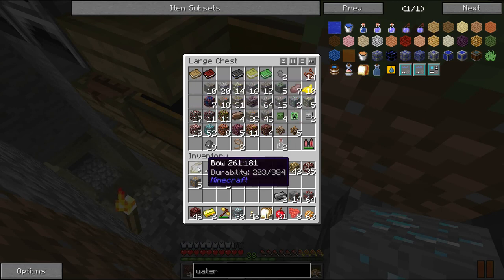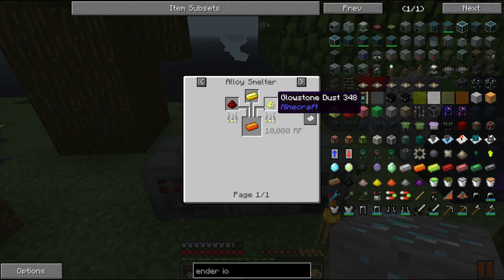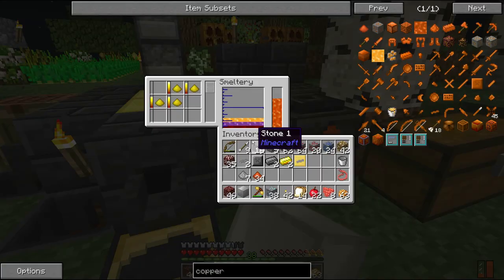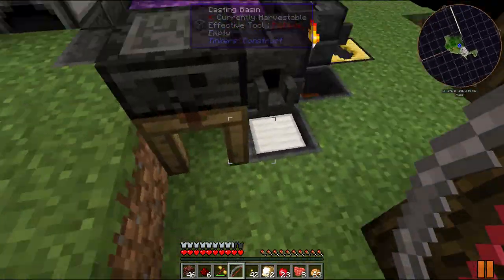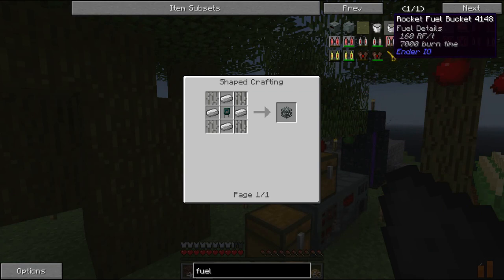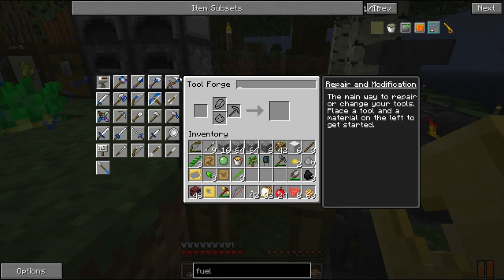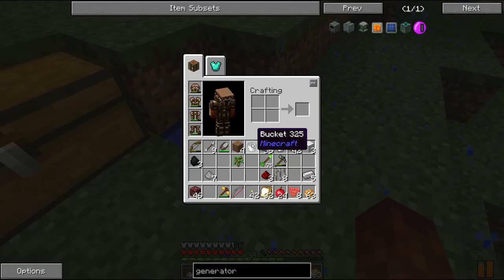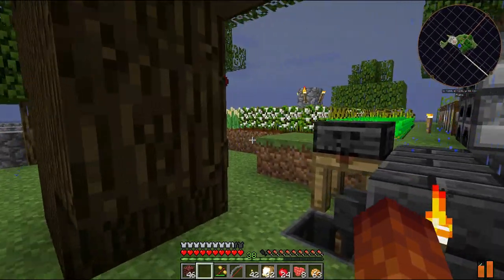Let's Play SkyMyst - Ep. 6 - We Need More Power!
In Tigerlore's Skymyst modpack, you play the role of a hero who is out to rebuild the world; truly a novel concept in Minecraft! But no, let's be fair, that's what the game's playstyle caters to.

Dark Steel Balls for SAG Mill - We Need More Power, Cap'n! - Ender IO Easy Automation - Grinding Up All the Ores! - Tool Forge - Steel Bow - Basic Capacitor - Vyroxeres Arrows - Fluid Tank - Combustion Generator - The Vat!

Skymyst is a very intriguing pack that I was drawn to by a combination of its world-generation (Roger Dean-style floating islands!) and its tech-focus (Let's be obvious, I'm a magic-pack kind of guy, right? What are screwdrivers even FOR?).

Skymyst lacks HQM, but as a guide you have a rather entertaining book with the subtitle "Not Dead Yet?" which describes the basic problems of your situation. The Overworld contains no diamonds, no gold, and no redstone...And very, very little lava! Gone are the old lava oceans of the deep, along with everything else below about Y=40.

Your mission, should you choose to accept it, is to build a portal to reach a strange land like the Overworld but filled with obsidian and lava, then use materials from that to build a portal to the Nether.

And then the real fun starts. Using RFTools (which is apparently a tech-equivalent to the delightful MystCraft) you must make a new Overworld. You're even given a recipe! Of course, world-hopping to random and player-created dimensions to find all the bits and pieces, that's where the adventure is!